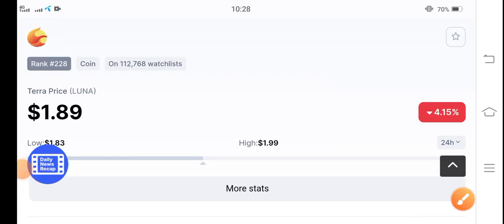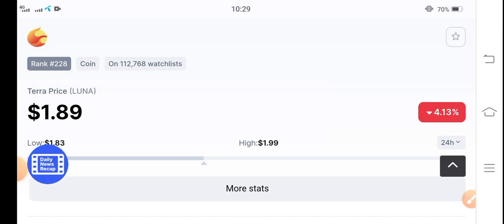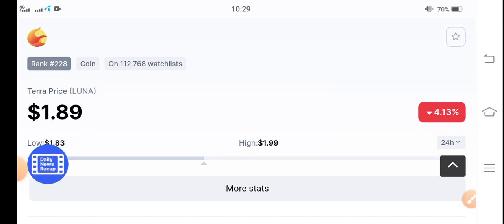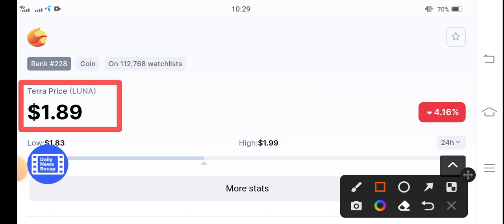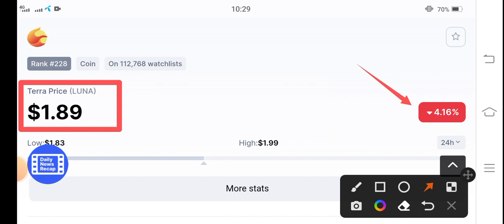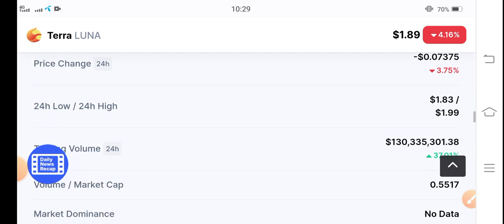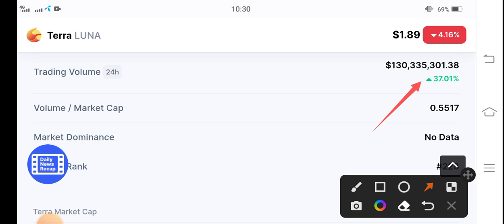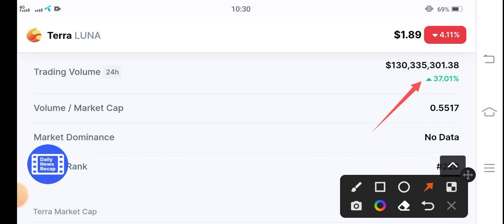Terra SkyRocket Moon! || Terra Price Prediction || Terra luna News Today